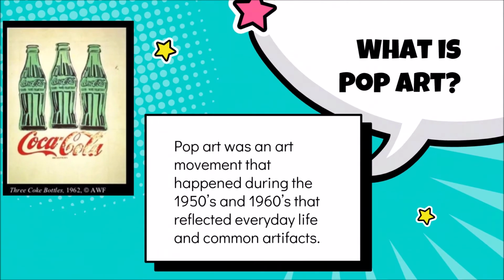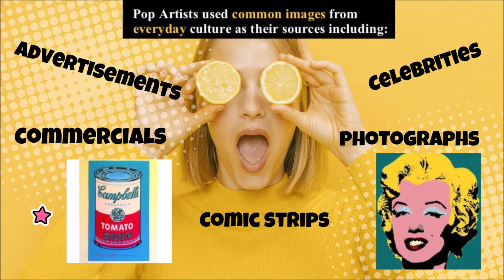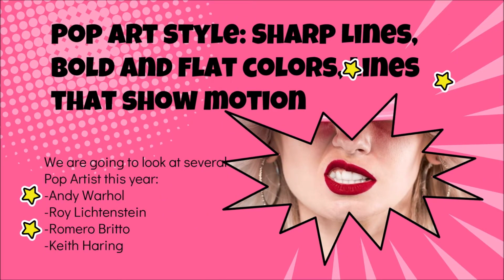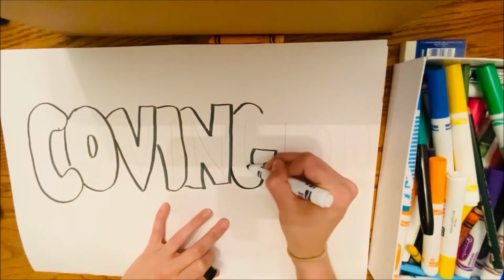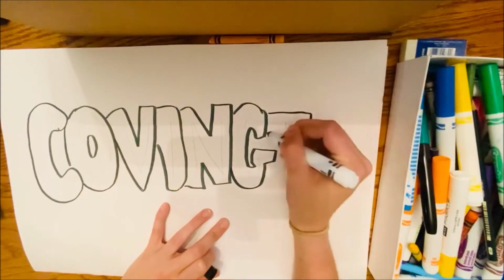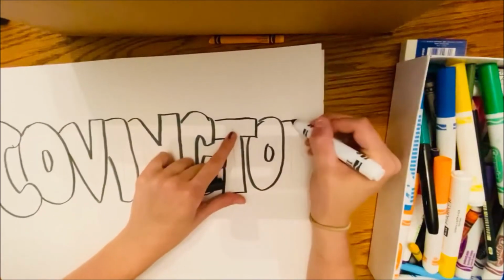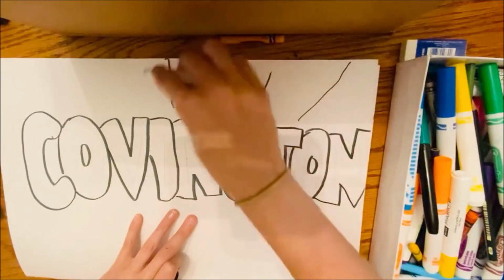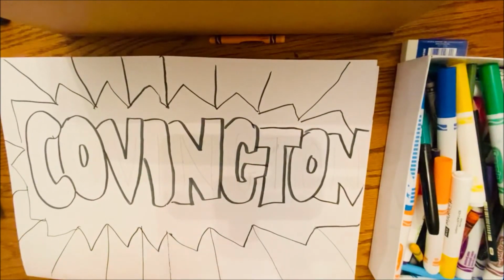Pop art Movie 2020